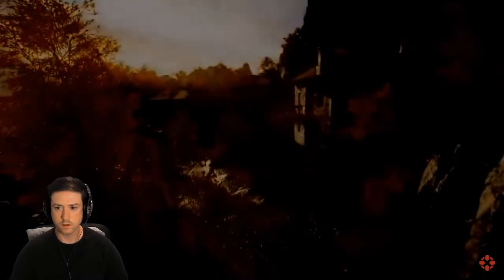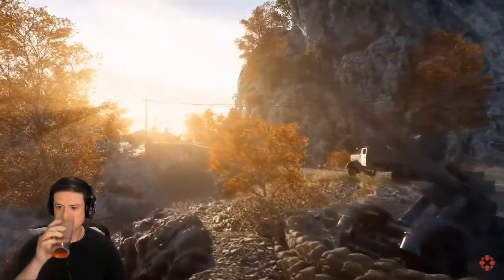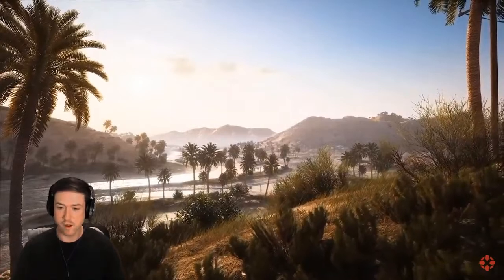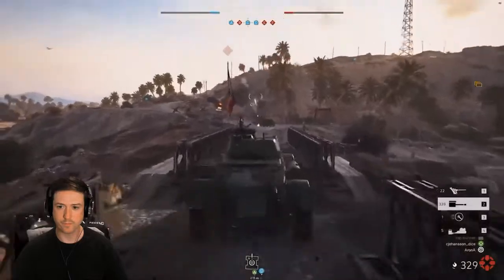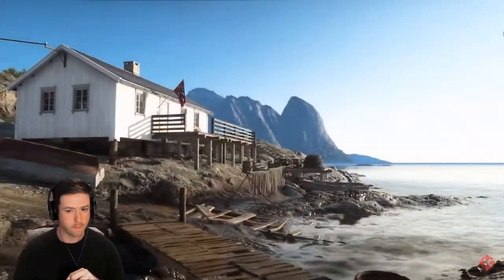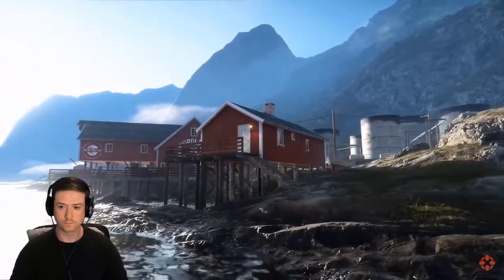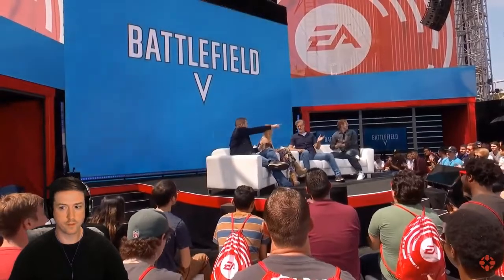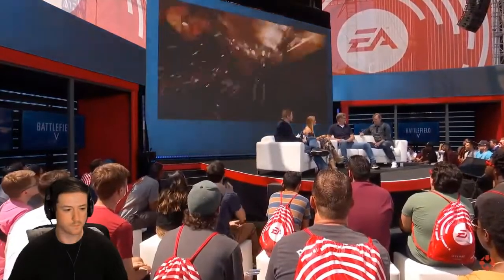BATTLEFIELD V CHAPTER 4 @ EA PLAY E3 2019 LIVE REACTION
Welcome to my stream and other gaming related videos, come on over have a great time, comment in the chat and say hello, tip link here to donate